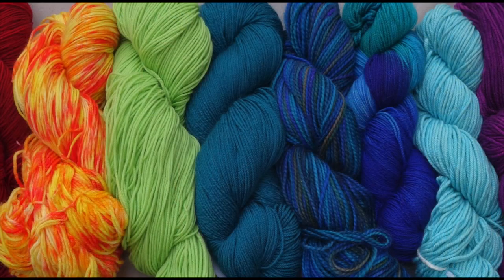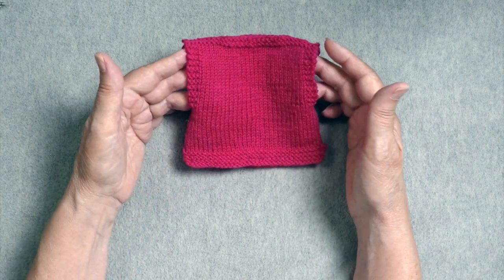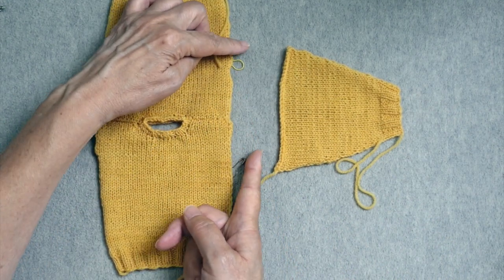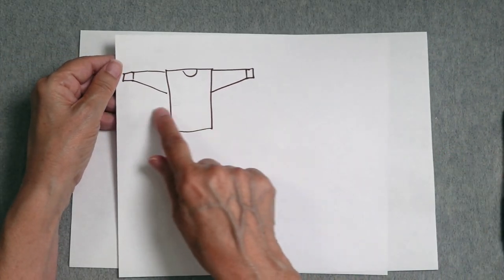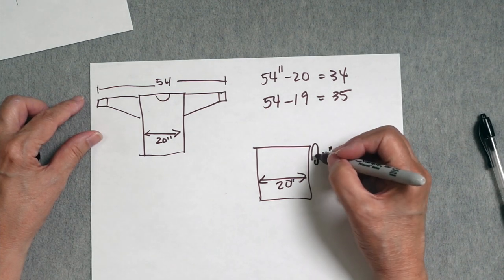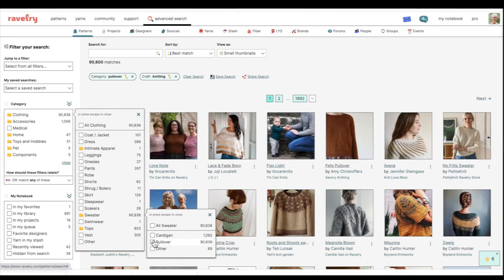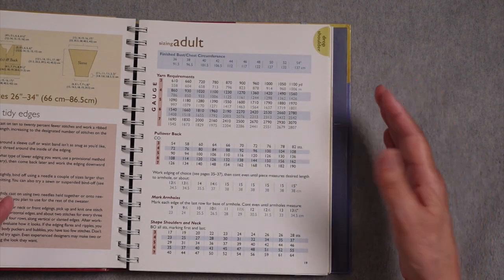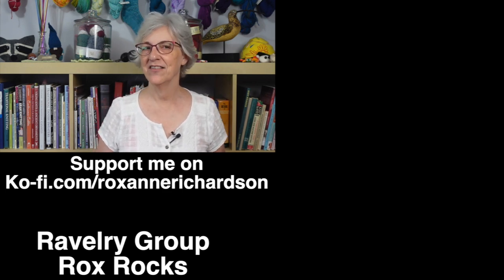Basics of Drop Shoulder Sweaters // Technique Tuesday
This video explains the basics of what a drop shoulder style sweater is: what defines the style, the options for construction, the advantages and disadvantages of this type of sweater, the typical proportions, and resources for finding patterns of this style and resources for learning to design your own.
This is the second video in a series.

PATTERN RESOURCES
Ravelry advanced search for drop shoulder sweaters shown in the video (you can modify it to suit yourself)

DESIGN RESOURCES
The Knitter's Handy Book of Sweater Patterns by Ann Budd

Vogue Knitting Ultimate Knitting Book

Sweater Design in Plain English, Second Edition by Maggi Righetti This may be out of print, but used copies are available

Knitting in the Old Way by Priscilla Gibson-Roberts and Deborah Robson

0:00 Introduction
1:11 What defines this style?
2:25 Construction methods
6:55 Advantages & Disadvantages
8:18 Proportions
13:07 Resources -  patterns
15:51 Resources – designing your own